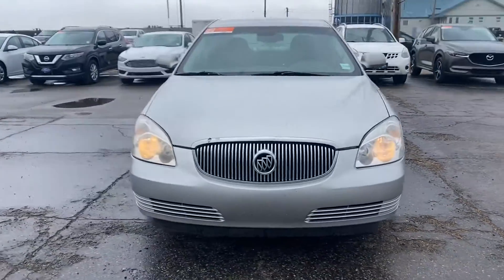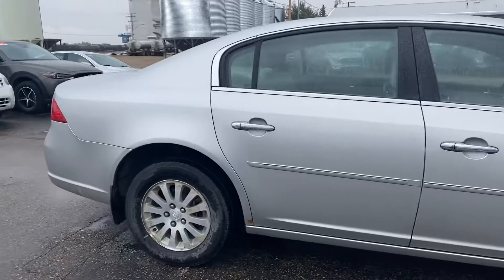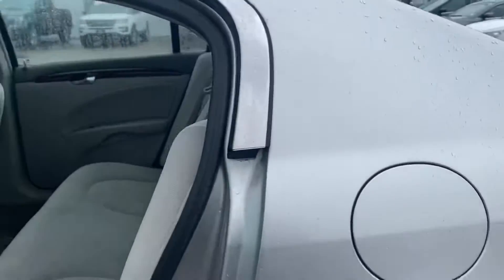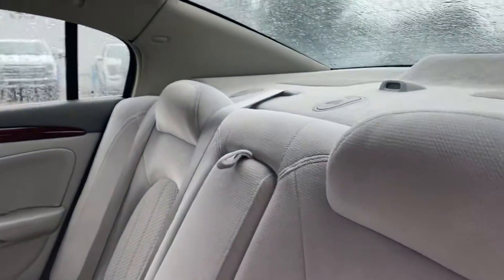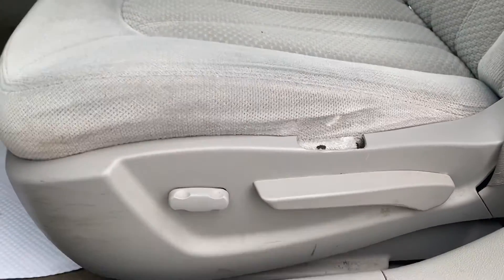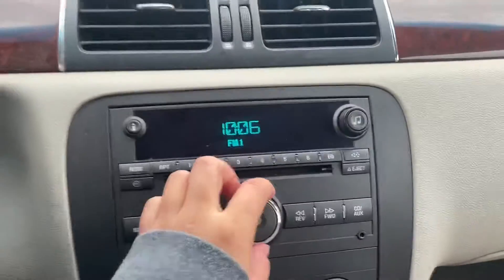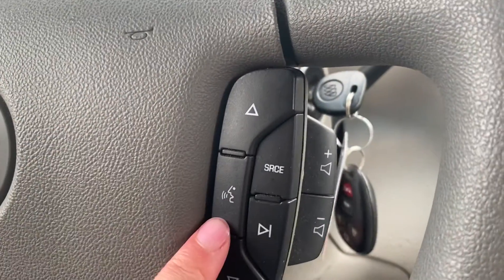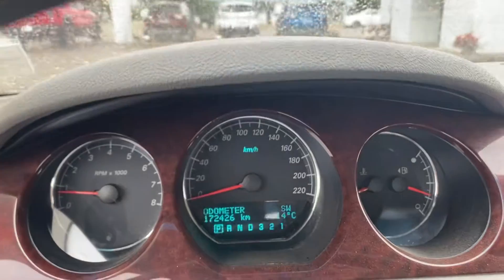2006 Buick Lucerne for Rosemary!